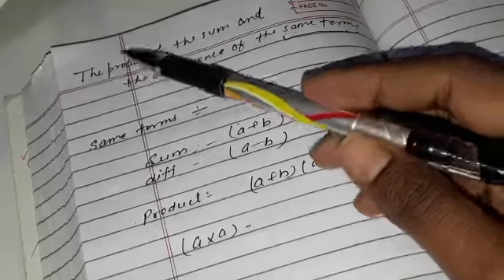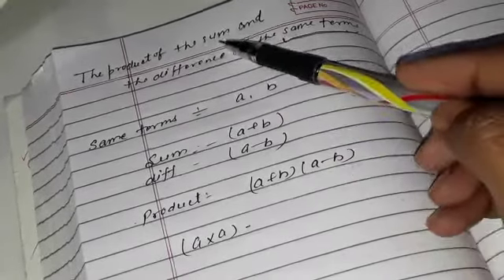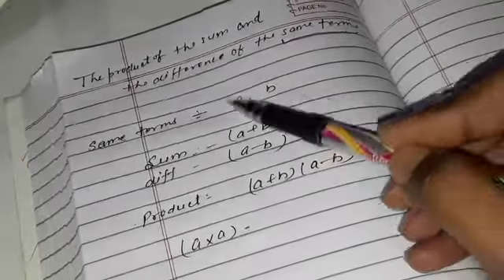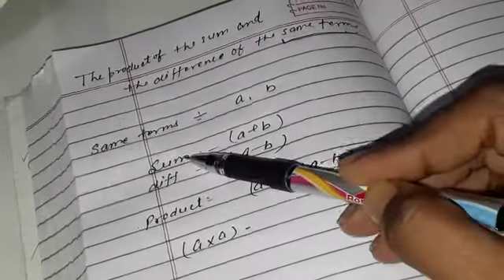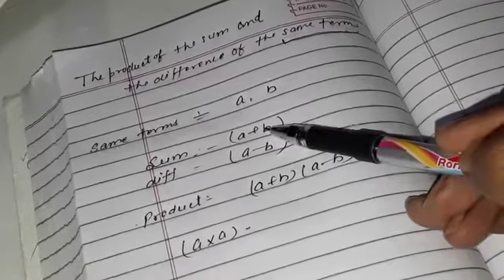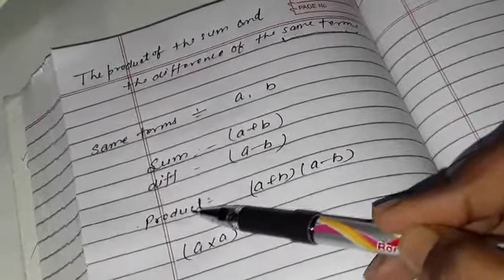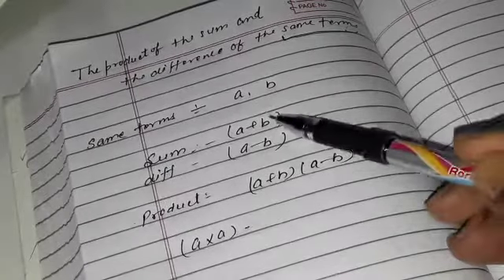The product of the sum and the difference of the same terms